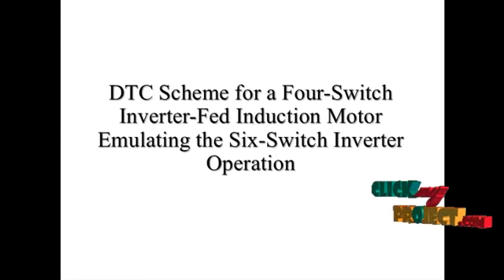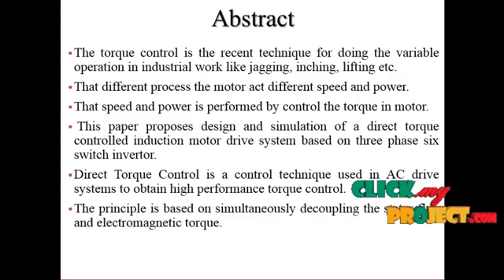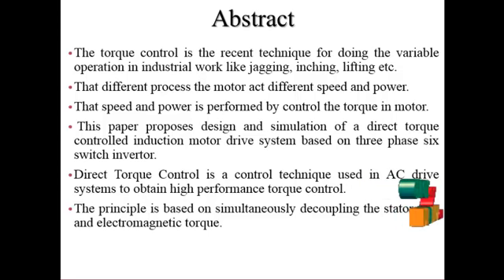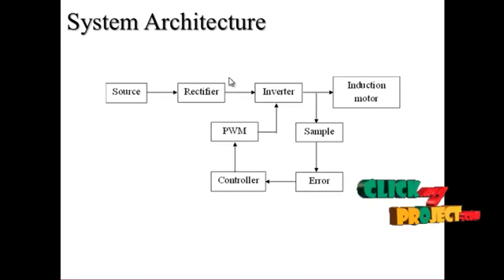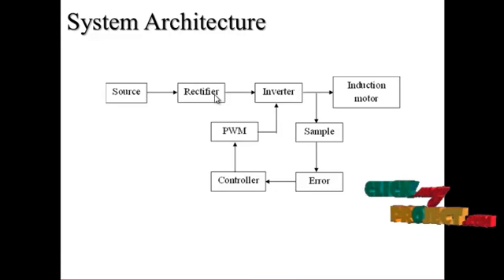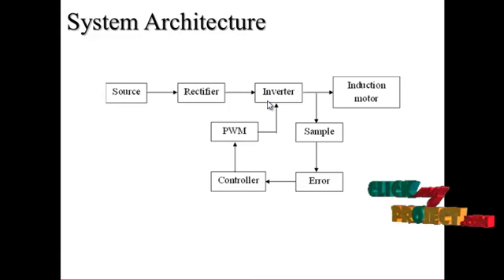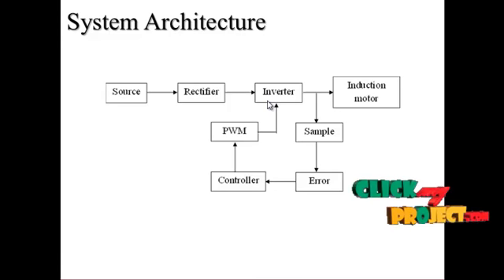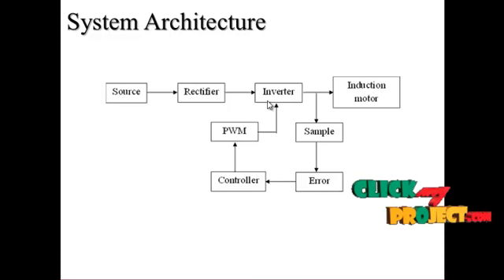Final Year Projects 2015 | DTC Scheme for a Four-Switch Inverter-Fed Induction Motor